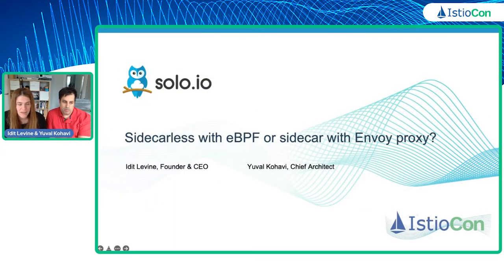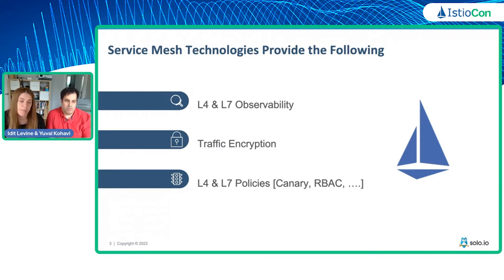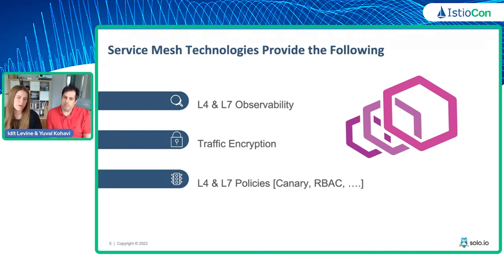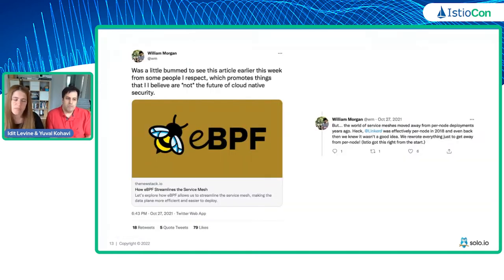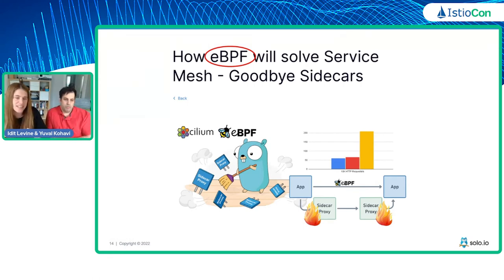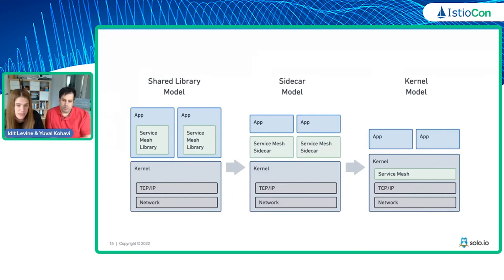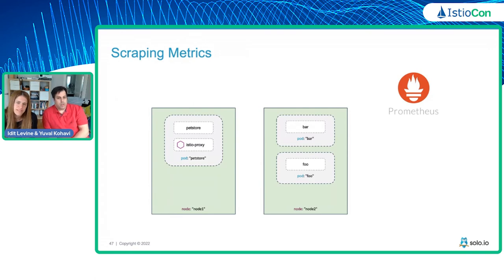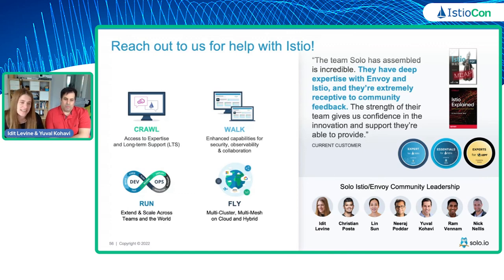Sidecarless with eBPF or sidecar with Envoy proxy?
Presented by Idit Levine at IstioCon 2022.
eBPF and service mesh both optimize the functionality around networking, observability, and security. Are they competing? Or complementary to each other? To what extent can eBPF play a role in a service mesh? How does the role of the service proxy change? In this talk, we will dig into the role of eBPF for a service mesh data plane and what are some of the tradeoffs in terms of features, resource overhead, feature isolation, security granularity and upgrade impact for various data-plane architectures: shared proxy vs shared proxy per node vs sidecar proxy vs shared proxy per service account etc.